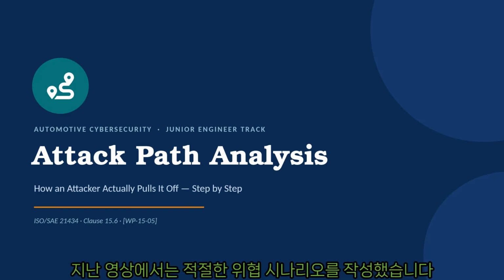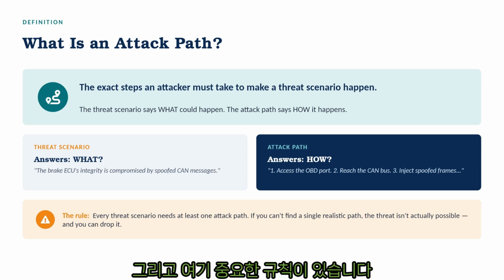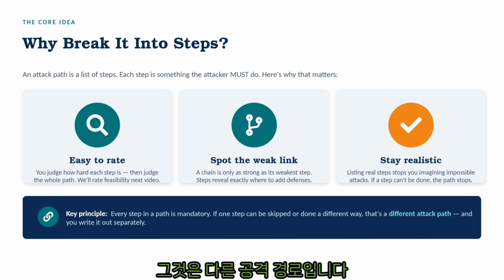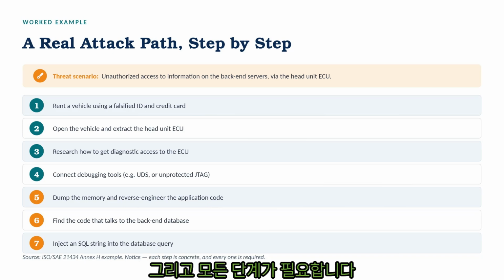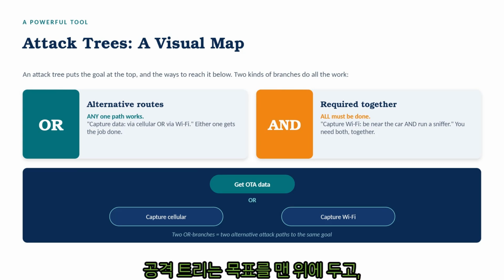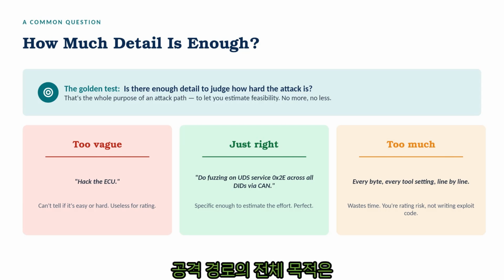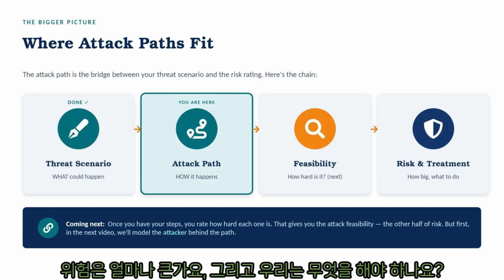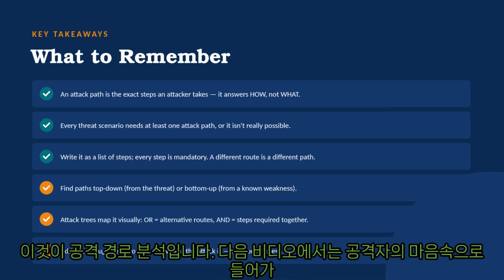[SUB KR] Attack Path Analysis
In this lecture, we can know what attack path analysis is.